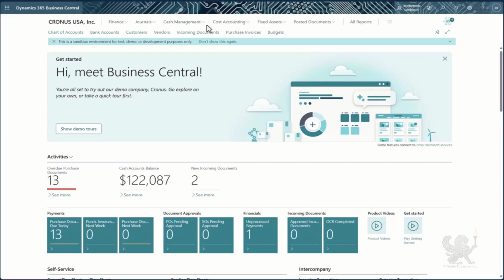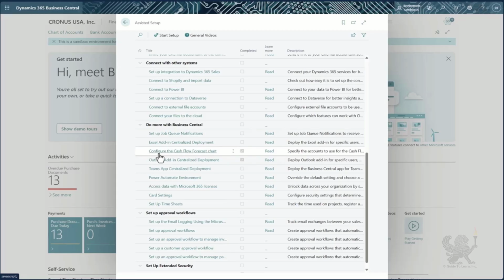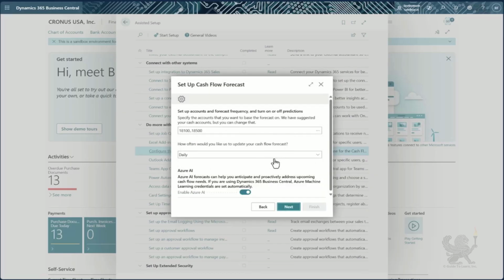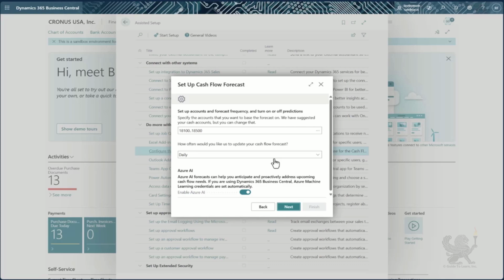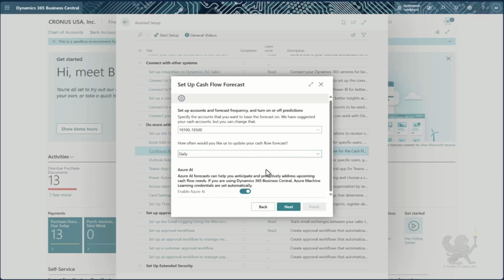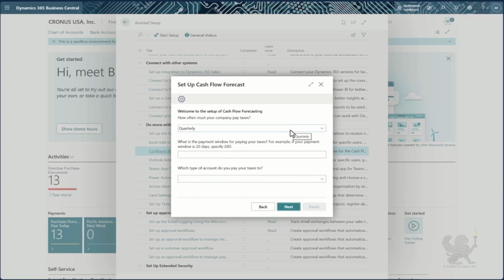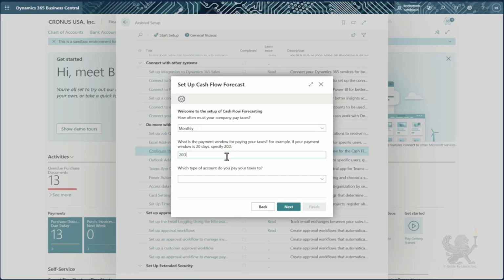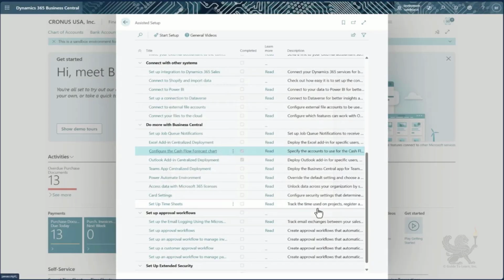Guide To Setting Up Cash Flow Forecasting with Assisted Setup in Dynamics 365 Business Central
Accelerate your financial planning in Dynamics 365 Business Central by using the Assisted Setup wizard to configure Cash Flow Forecasting.
This video walks you through the guided setup experience that simplifies forecasting by helping you define cash accounts, update frequency, Azure AI options, and tax settings — all without manual configuration.

What you’ll learn:
• How Assisted Setup works for cash flow forecasting
• Selecting cash accounts for forecast calculations
• Setting automatic update frequency
• Enabling Azure AI for predictive forecasting
• Configuring tax settings for accurate projections
• What happens after the setup wizard completes

Who this is for:
• Controllers & finance managers
• CFOs and analysts